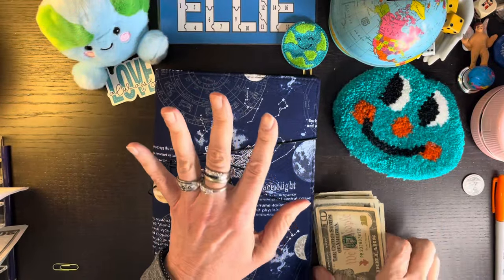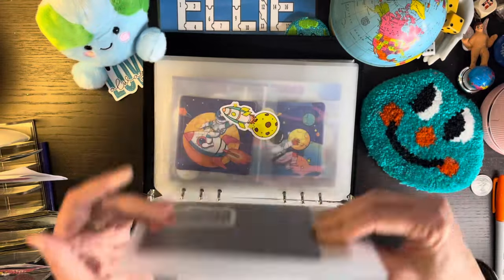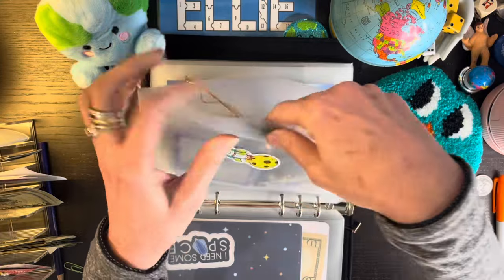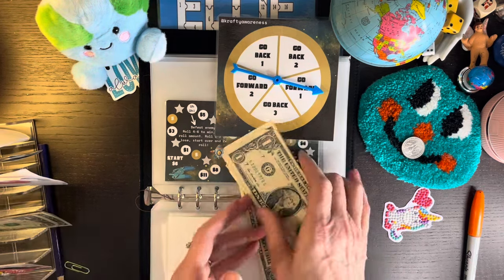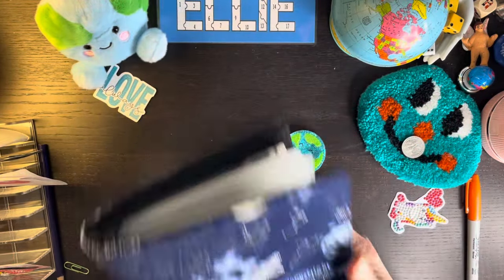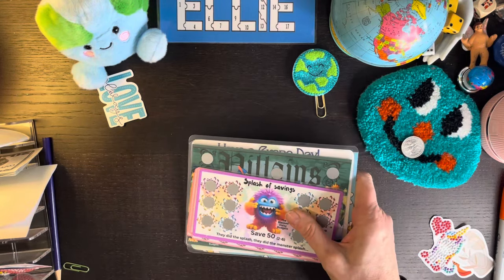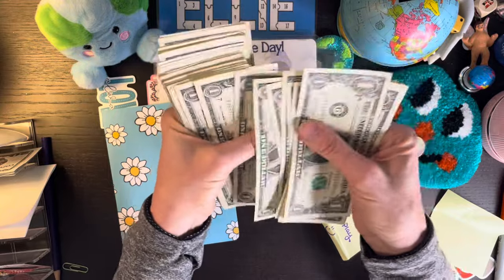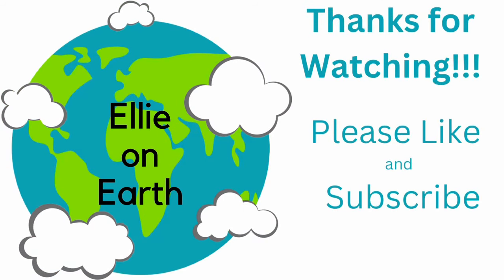Starting the Space Saving Challenge Binder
Hello, hello my cash stuffing buddies. Let's start the Space Binder.

Happy Mail
Mash Up @SavewithSydneybear

My Mailbox
Ellie On Earth
4730 W Bancroft Unit 3